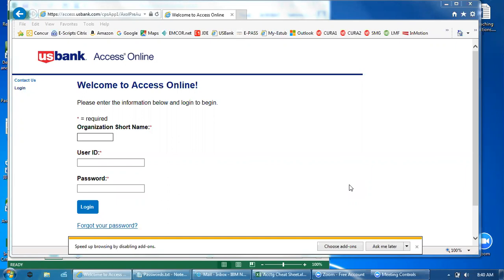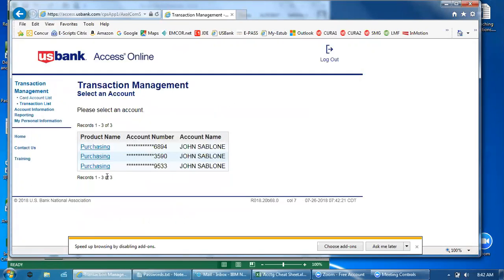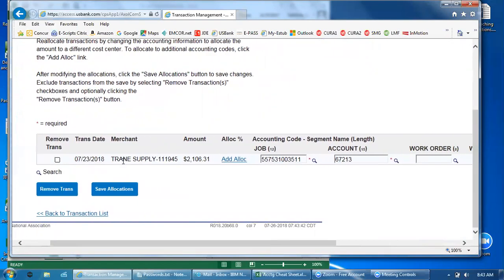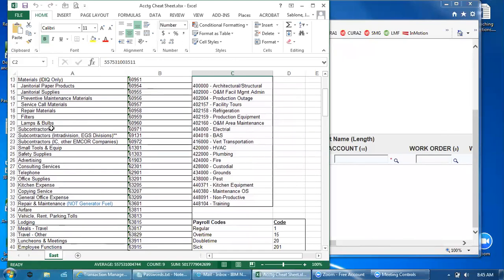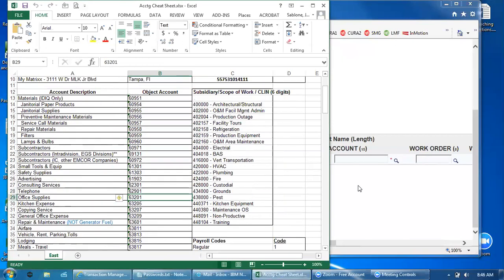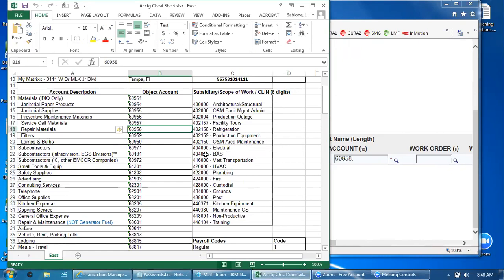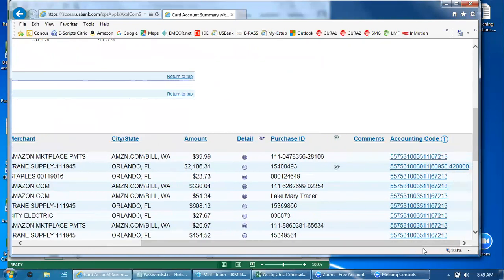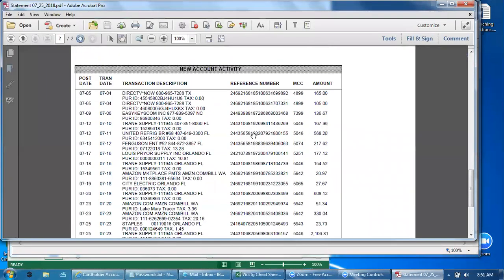USBank Monthly P-Card Allocation - emcororlando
For EMCOR Facility Services P-card holders